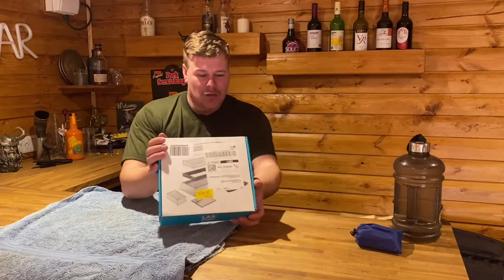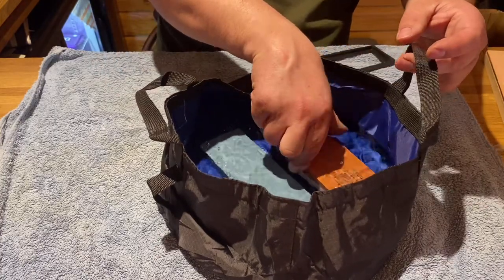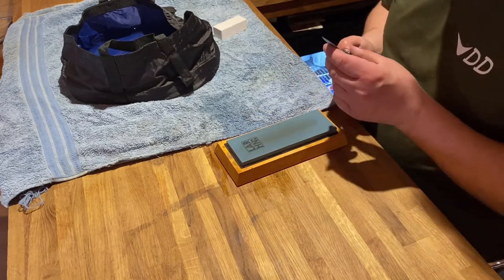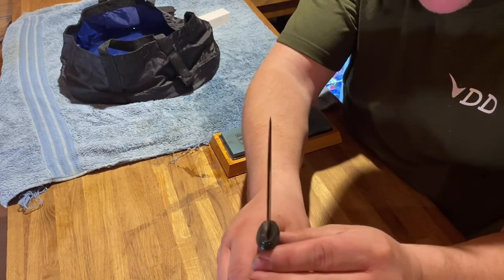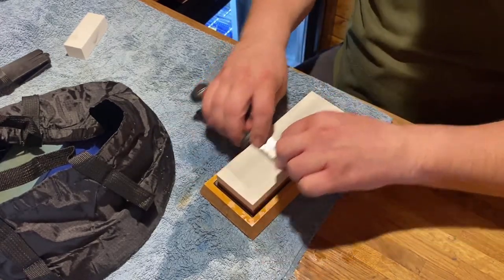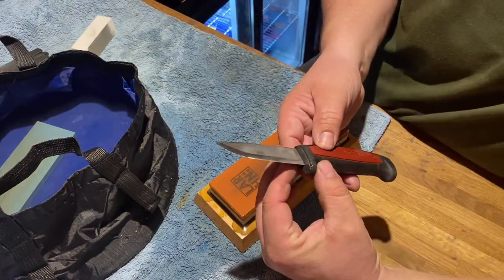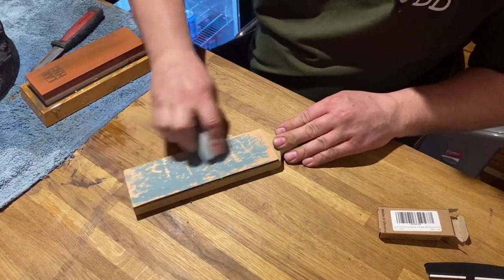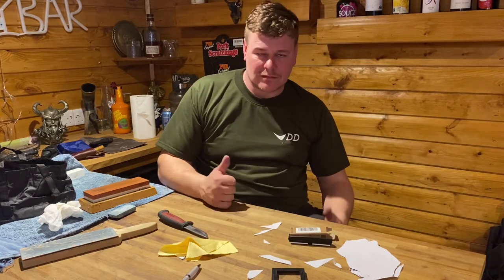Knife sharpening | Mora Knife | Talking S@&te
A 4 year old mora knife that had been battered and lost the point trying to undo a screw was in need of some TLC!
Using my new wet stone kit a 400 grit then a 1000 grit and finished with a 6000 grit i managed to get this dull mora knife to a nice shiny sharp mirror finish able to cut the hairs off my arm and slice through paper like butter...
I hope you enjoy and maybe learn something or maybe you can teach me something.

Thanks